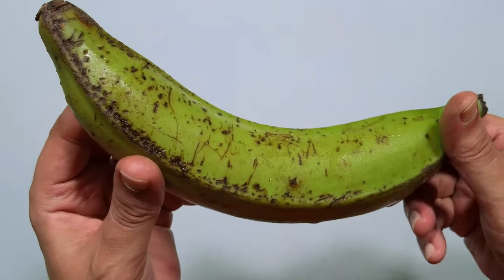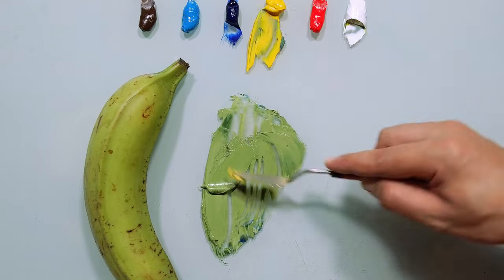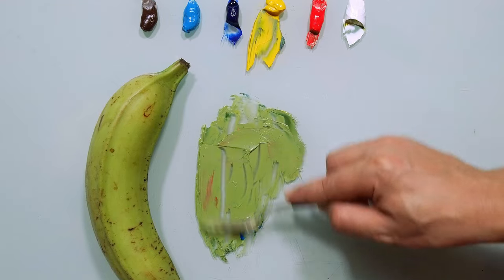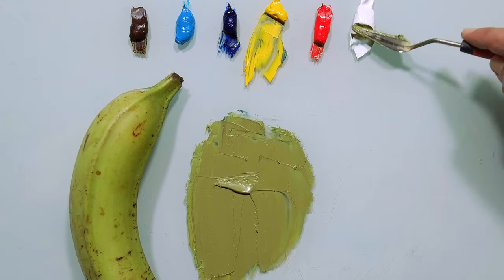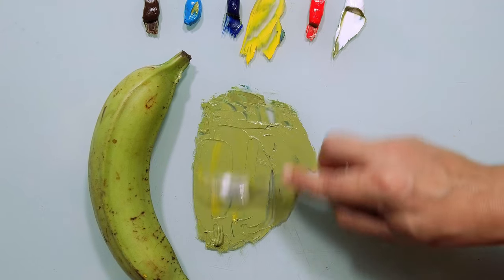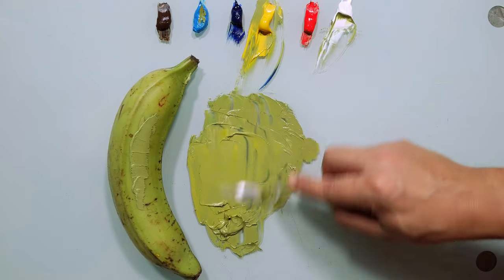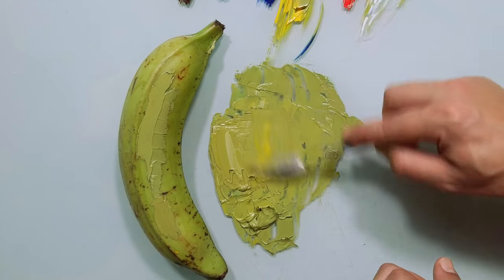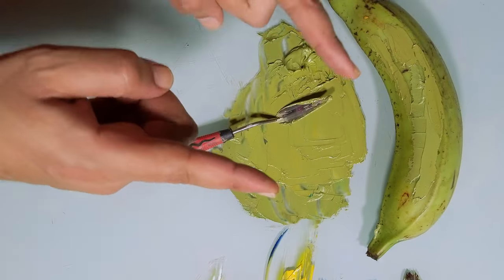How To Match Any Color With Paint | Platanos 🍌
In this video I will be mixing paint to match the color of a beautiful Platanos. You will be able to see step by step the whole process from start to finish.
Mixing paint and colors can be very frustrating indeed, but by following the same steps that I show on in his video, You will be able to reach and match any color easy.
This painting exercise is perfect for beginner artists and painters. if you practice matching colors of different objects regularly, soon you will be able to mix and match colors fast.

I hope you find this video interesting